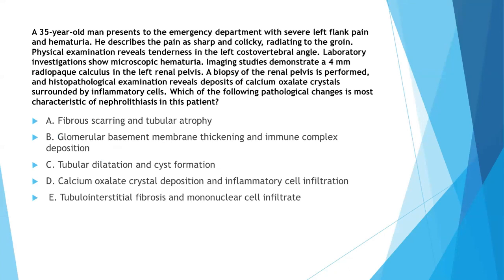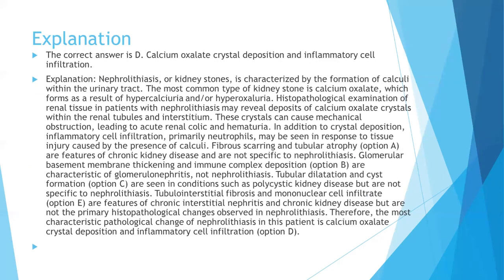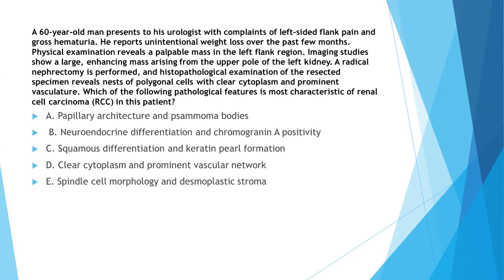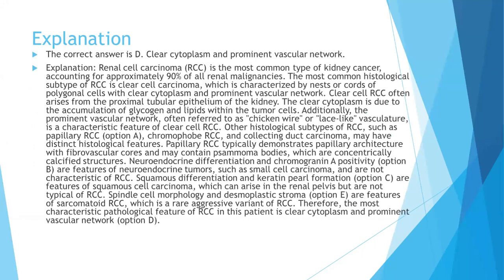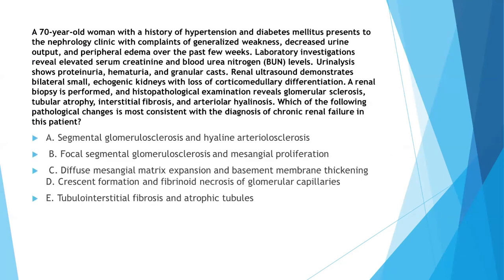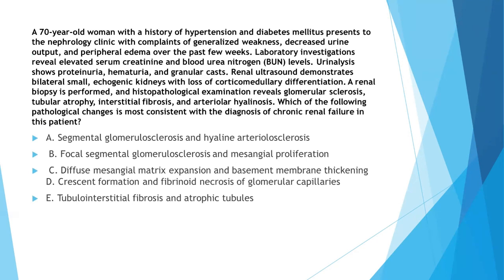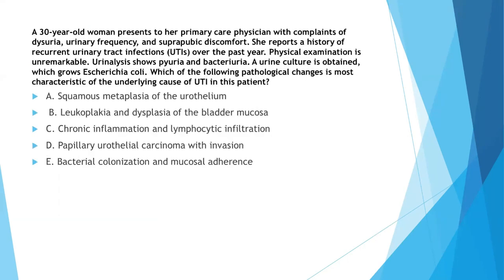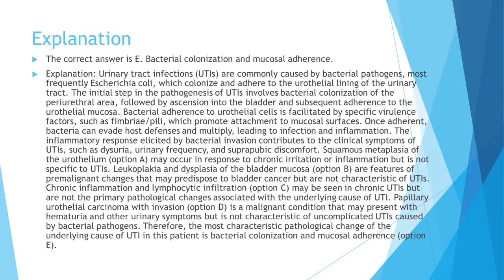Renal and Urinary Tract Pathology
1. Renal Function: The kidneys perform a range of functions, such as filtrating toxins, metabolites, and ions from the blood, and regulating blood condition, fluid volume, electrolyte levels, and blood pressure.

2. Renin-Angiotensin-Aldosterone System: This hormone system regulates blood pressure. Renin is secreted by kidneys when reduced blood pressure is detected. It converts angiotensinogen to angiotensin I, which is turned into angiotensin II (a potent vasoconstrictor) by ACE found mainly in lungs. Angiotensin II also stimulates aldosterone production from adrenal glands, which heightens sodium and water reabsorption in the kidneys.

Renal Pathologies:

1. Acute Kidney Injury (AKI): Rapid reduction in kidney function resulting in the inability to maintain fluid and electrolyte balance. Causes include prerenal factors (e.g., hypovolemia, heart failure), intrinsic renal causes (e.g., acute tubular necrosis, glomerulonephritis) and postrenal causes (e.g., urinary tract obstruction).

2. Chronic Kidney Disease (CKD): A progressive loss of renal function over months or years. Often caused by diabetes mellitus, hypertension, or chronic glomerulonephritis. Symptoms include fatigue, urination changes, swollen extremities, and hypertension.

3. Glomerular Diseases: Include nephritic and nephrotic syndromes. Nephritic syndrome (e.g., post-infectious glomerulonephritis, IgA nephropathy) shows hematuria, hypertension, and potentially renal failure. Nephrotic syndrome (e.g., minimal change disease, Focal Segmental Glomerulosclerosis, Membranous Nephropathy) is marked by proteinuria, hypoalbuminemia, edema, and hyperlipidemia.

4. Renal Tubular Diseases: Include diseases like renal tubular acidosis, where the kidney tubules fail to acidify the urine and excrete acid.

5. Urinary Tract Infections (UTIs): Infection in any part of the urinary system, most commonly caused by E. coli.

6. Urolithiasis: Indicative of kidney stones caused by several factors including dehydration, hypercalciuria, and urinary stasis. Presents with severe flank pain, hematuria, and potential risk of UTIs.

7. Renal Neoplasms: These include benign (e.g., simple renal cysts, angiomyolipoma) and malignant (e.g., renal cell carcinoma, Wilms tumor) tumors.

Laboratory Findings:

1. Renal function tests: Increased creatinine and Blood Urea Nitrogen (BUN), reduced glomerular filtration rate (GFR), abnormal electrolyte levels.

2. Urinalysis: Might show proteinuria, hematuria, pyuria, or crystals.

3. Radiologic Studies: Imaging such as ultrasound or CT scan can show renal contour changes, cysts, masses, or stones.

Treatment:

1. Treat underlying cause (if possible), manage symptoms, and prevent complications.

2. Renal Replacement Therapy: Hemodialysis or peritoneal dialysis for end-stage kidney disease.

3. Transplant: Reserved for end-stage kidney disease when other treatments have failed.

Key High-Yield Facts:

1. Acute Post-Streptococcal Glomerulonephritis: Most common cause of childhood nephritis, presents weeks after group A streptococcal infection.

2. Polycystic Kidney Disease: Genetic disorder characterized by multiple developing cysts in the kidneys, leading to kidney enlargement and often renal failure.

3. Minimal Change Disease: The most common cause of nephrotic syndrome in children.

4. Medullary Sponge Kidney: Congenital malformation of the renal tubules leading to cyst formation in the medulla, often asymptomatic.

5. Kidney Stones: High risk of recurrence, stays asymptomatic until movement into the ureter. Advised to increase fluid intake and reduce dietary oxalates.